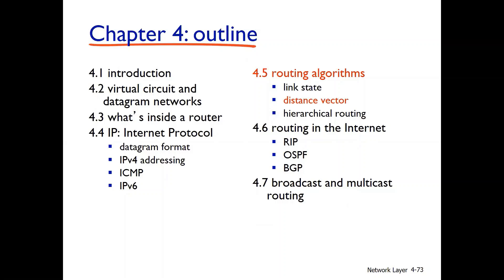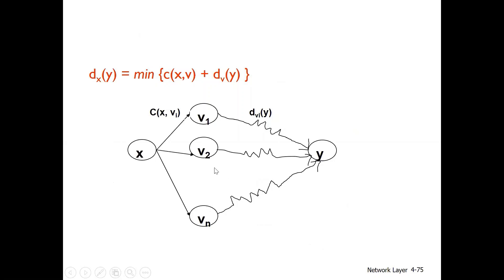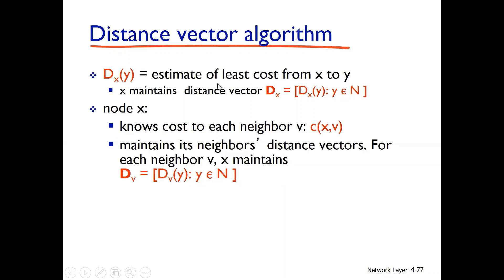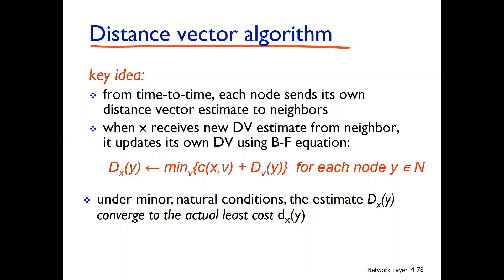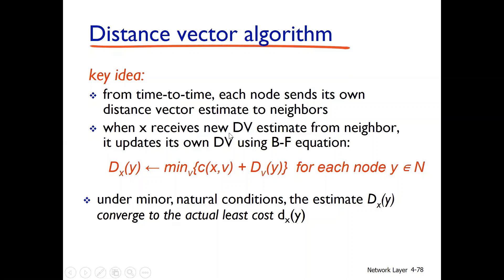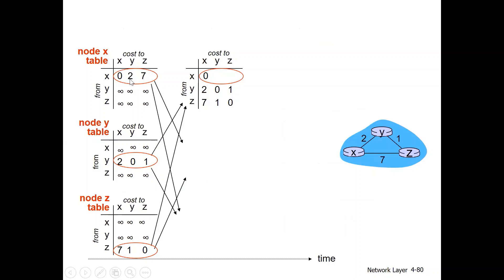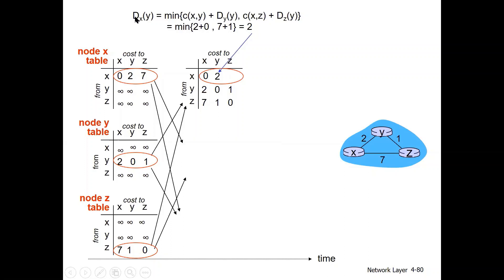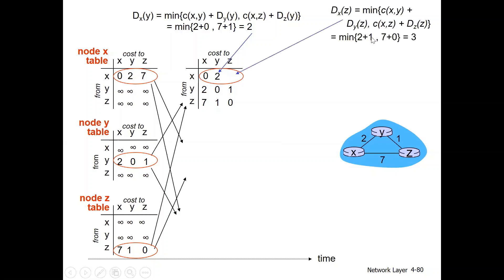Lec20 | ch04 | Network Layer | Distance Vector Routing Algorithm Part 1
Slide Reference: Computer Networking: A Top Down Approach, 6th edition, Jim Kurose, Keith Ross, Addison-WesleyMarch 2012